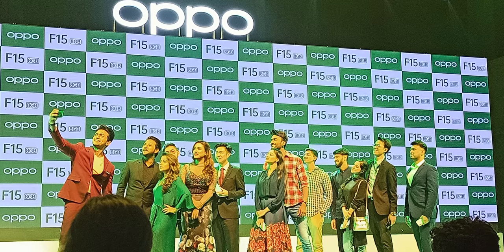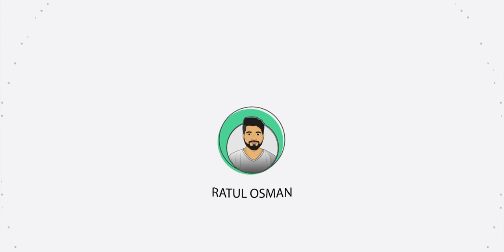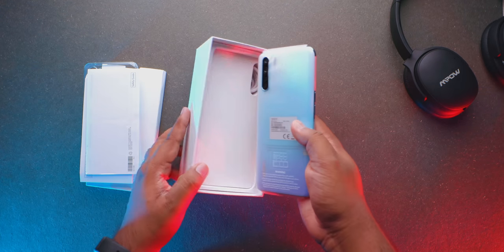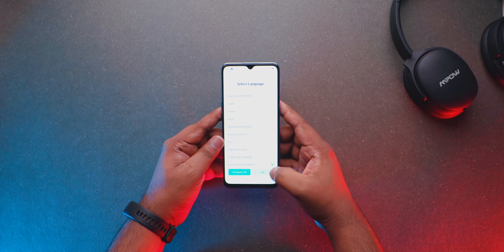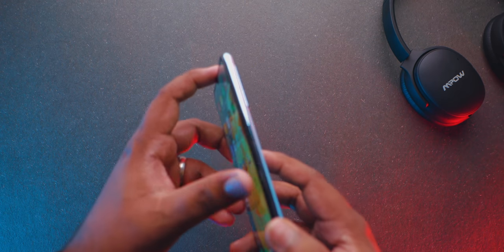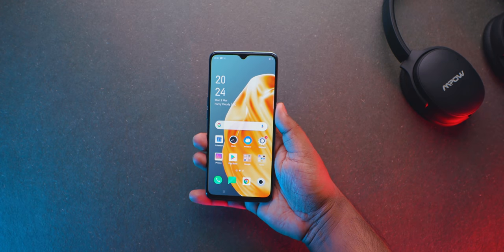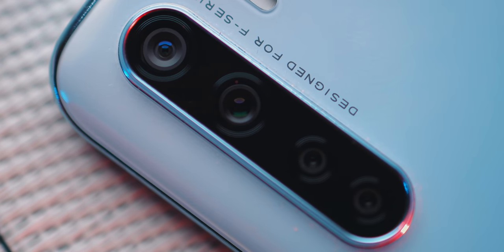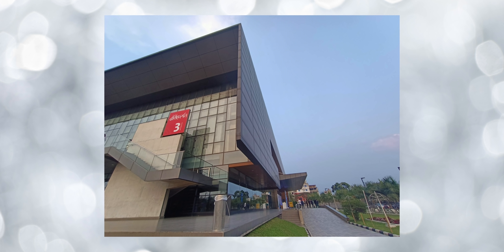OPPO F15 Full In Depth Review in Bangla || Value or not??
Price: 26,990/-BDT (8/128GB with 1 year official warranty)

Hay guys, Oppo F15 is a recently released smartphone from OPPO which has some promising features yet having some minor shortcomings. In this video I’ve talked in detail about the phone including it’s camera, performance & so on. Hope yiu guys will find this video helpful.